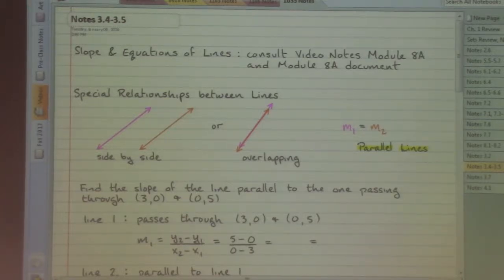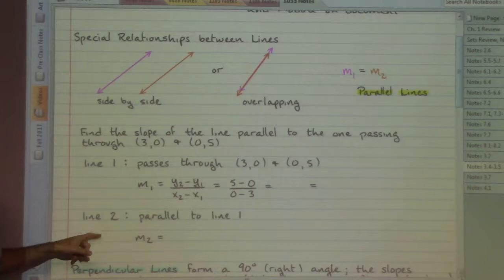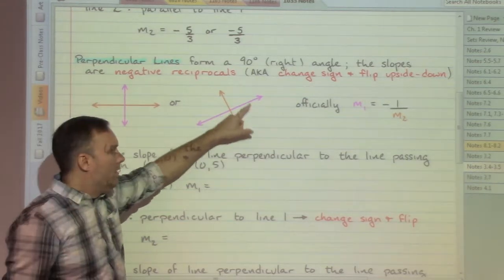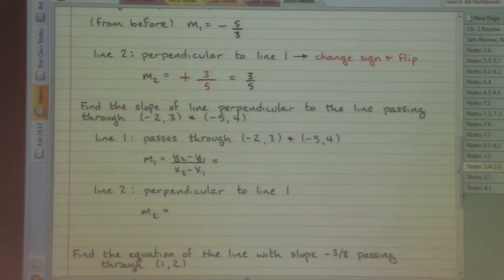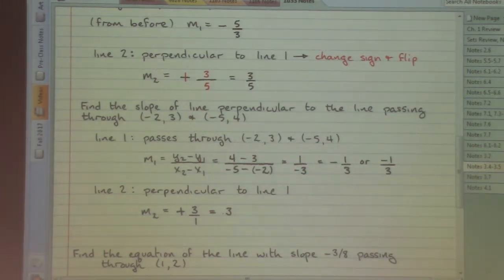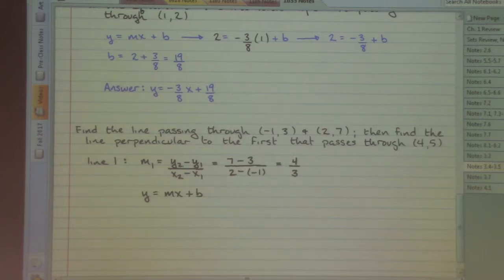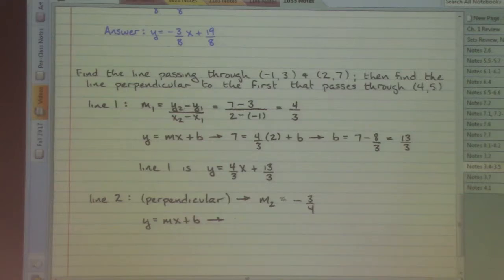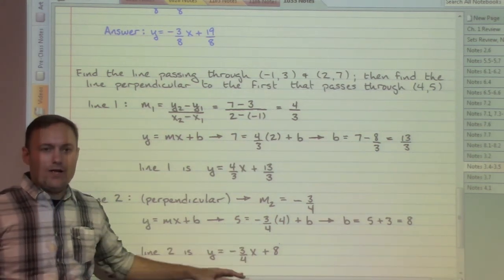Section 3.4-3.5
Parallel & perpendicular slopes and lines